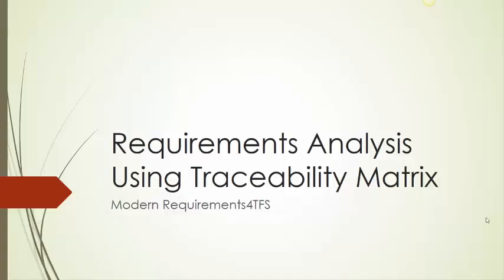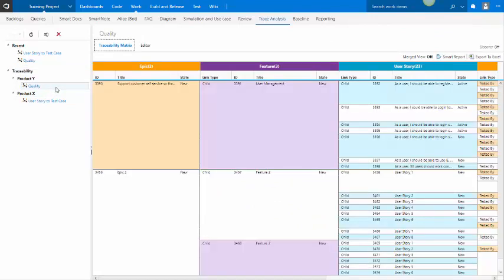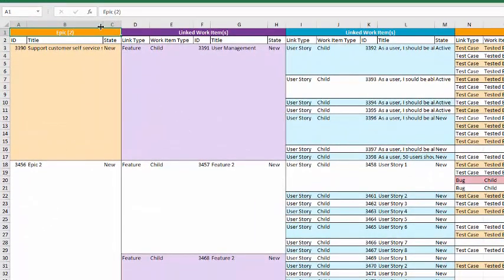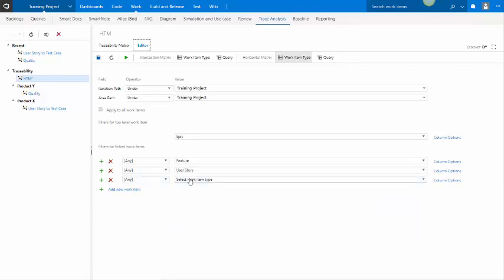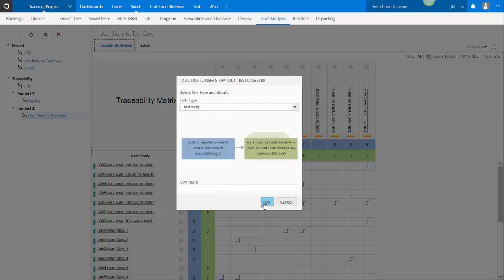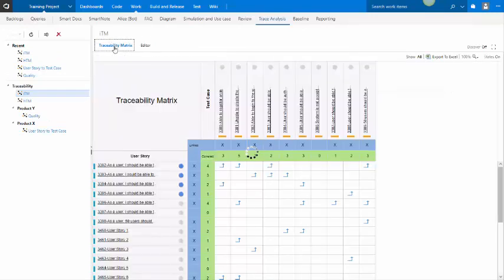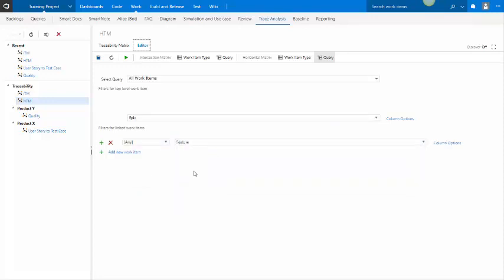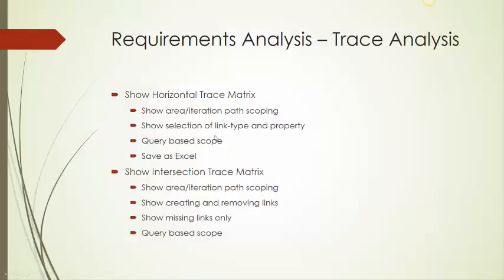Traceability Matrix in Modern Requirements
Learn how to easily identify broken links, requirements gaps, and the impact of changes using horizontal and vertical traceability matrices in Modern Requirements.

This video also covers various matrix configuration options.

Time Stamps:

0:00 Intro
1:20 Trace analysis
1:52 Horizontal matrix
5:55 Intersection matrix
7:00 Configuring a matrix
8:10: Configuring a matrix with queries
10:50 Outro

► To learn how to use Modern Requirements4DevOps with even more depth, visit the knowledge base